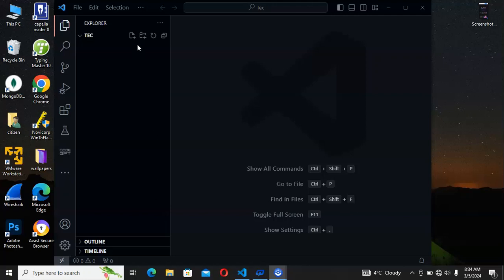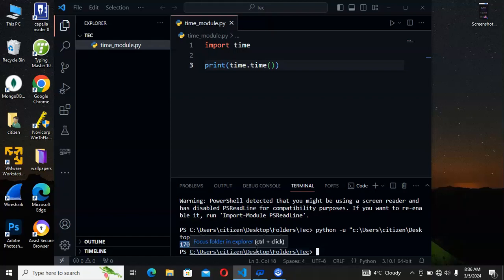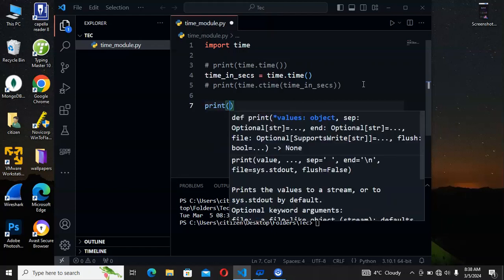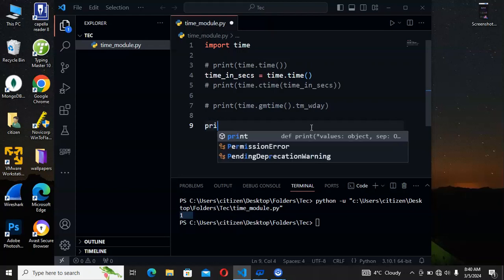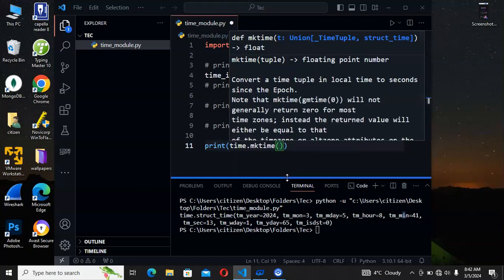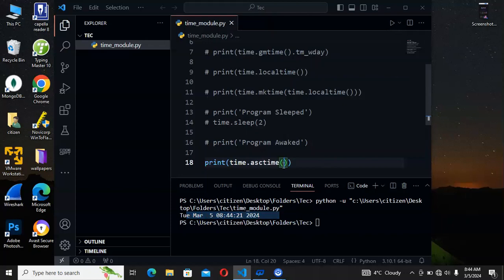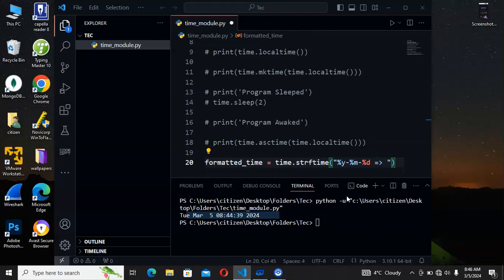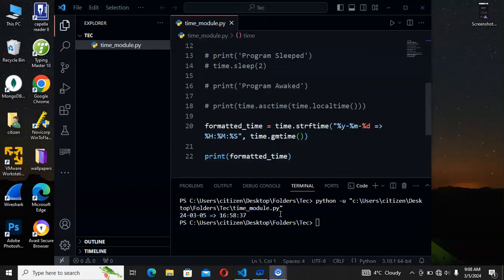Exploring Time Module In Python | Advance Python Time Module Mastering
Are you ready to take control of time in your Python projects? In this comprehensive video tutorial, we delve deep into the powerful capabilities of Python's time module. From simple timekeeping tasks to complex time manipulation techniques, this video covers it all.Join us as we unlock the secrets of time manipulation with Python.

We start by introducing the fundamental concepts of time representation in Python, exploring how Python handles time in various formats. Then, we dive into the core functionalities of the time module, including time retrieval, time formatting, and time arithmetic.But that's just the beginning.

 As we progress, we demonstrate how to leverage the time module for tasks such as scheduling tasks, measuring code execution time, and generating timestamps for logging purposes. We also explore advanced topics like time zones, daylight saving time adjustments, and handling time deltas with ease.Whether you're a beginner looking to understand the basics of time handling in Python or an experienced developer seeking to optimize your time-related operations, this video has something for everyone.

By the end of this tutorial, you'll have the knowledge and skills to harness the full potential of Python's time module, empowering you to tackle time-related challenges with confidence and efficiency.Don't let time be a mystery in your Python projects any longer. Join us on this journey to master time manipulation with Python's time module and unlock a world of possibilities in your coding endeavors.